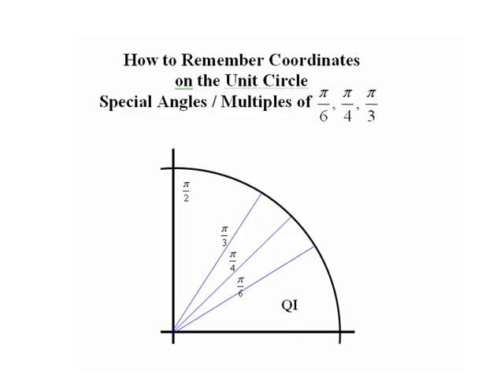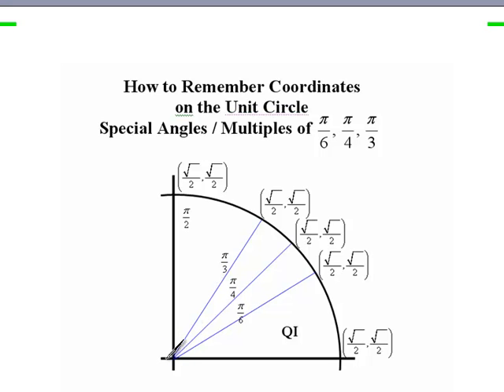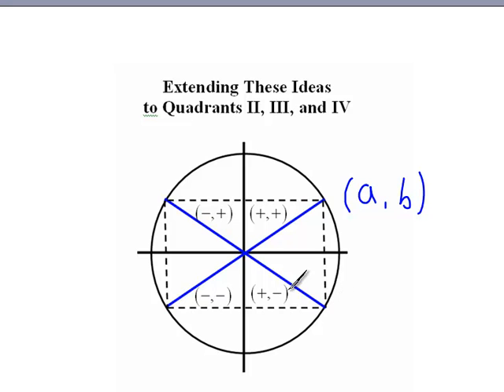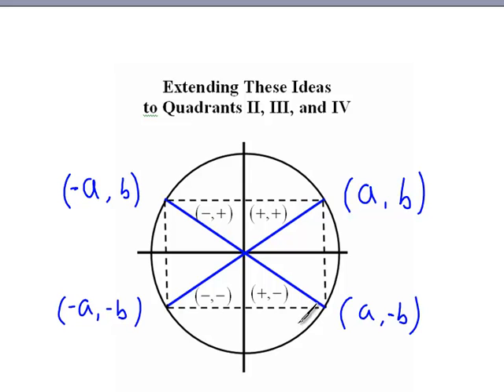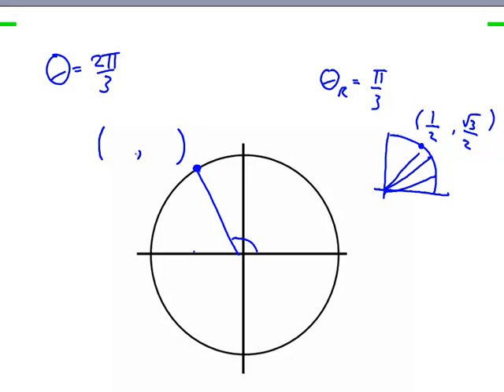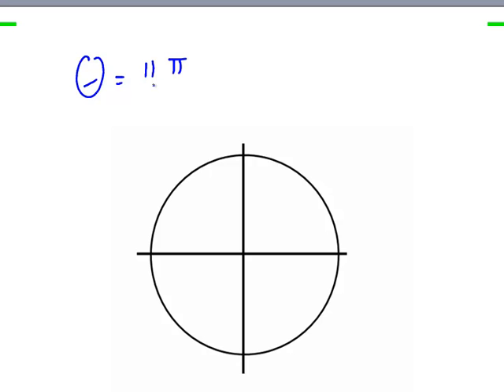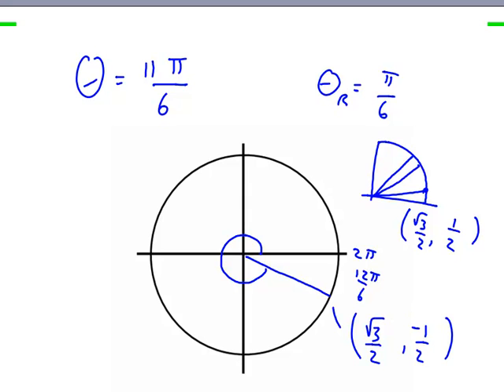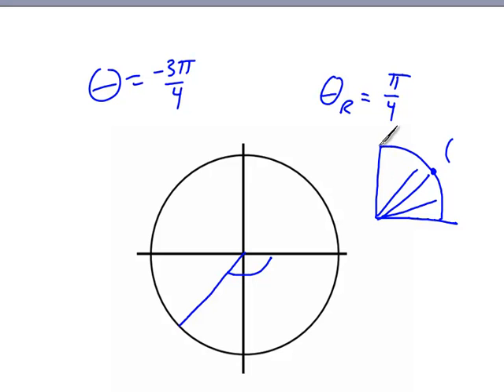special angle coordinates on the unit circle